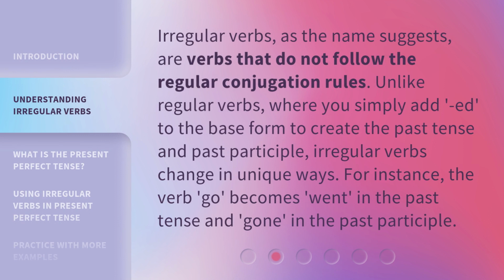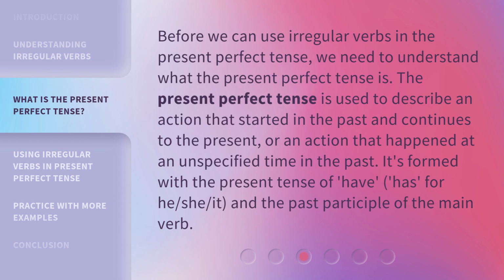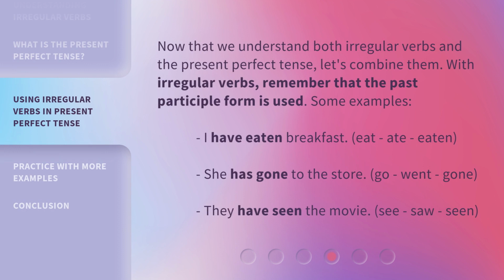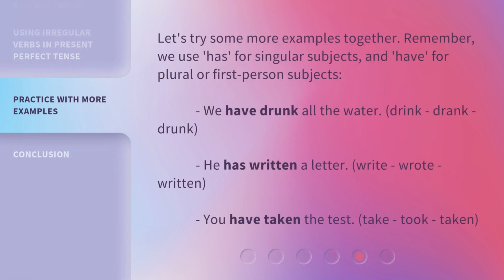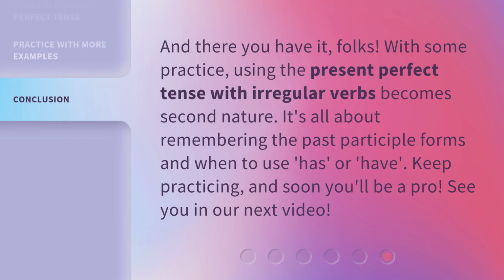Mastering the Present Perfect Tense with Irregular Verbs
Mastering the Present Perfect Tense with Irregular Verbs • Learn how to use irregular verbs in the present perfect tense with this engaging English language learning video. Discover what irregular verbs are, how they differ from regular verbs, and get some practical examples to guide you along. By the end of this video, you'll be able to use the present perfect tense with ease!

00:00 • Introduction - Mastering the Present Perfect Tense with Irregular Verbs
00:32 • Understanding Irregular Verbs
01:03 • What is the Present Perfect Tense?
01:35 • Using Irregular Verbs in Present Perfect Tense
02:05 • Practice with More Examples